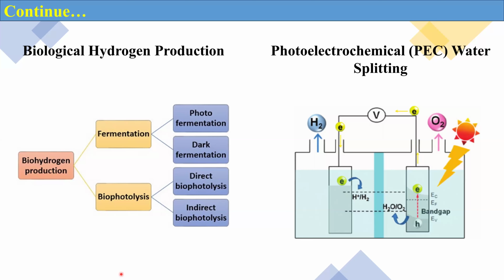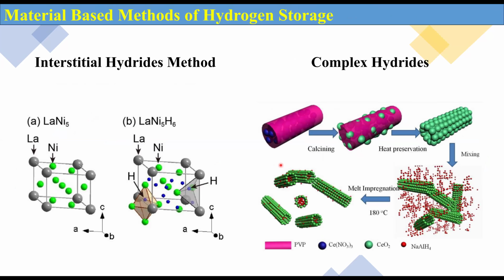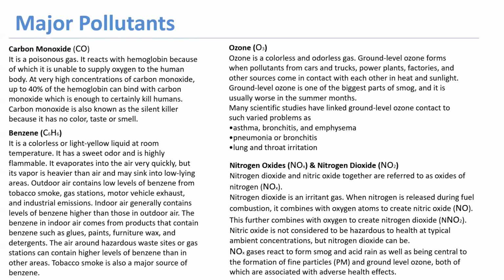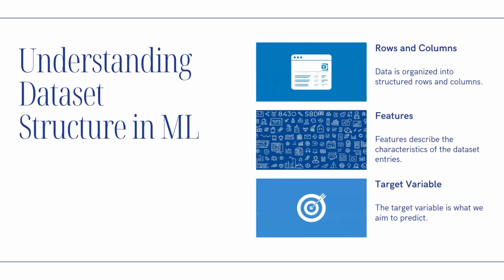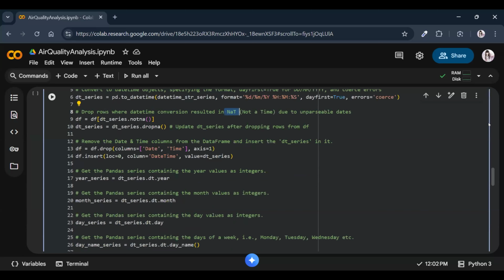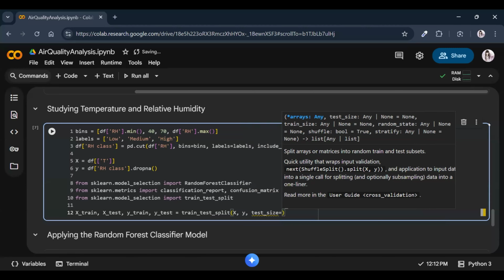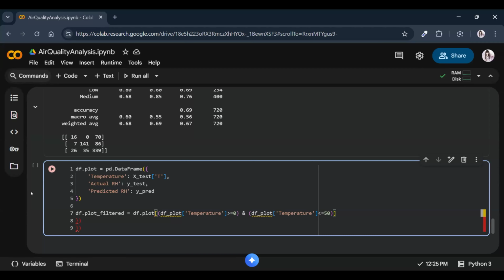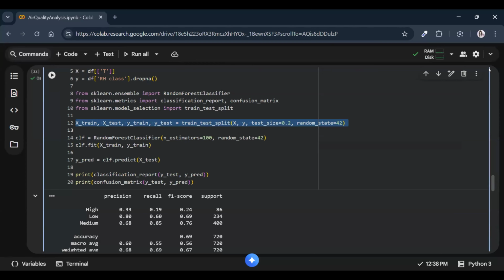Hydrogen Production#storage machinelearning#